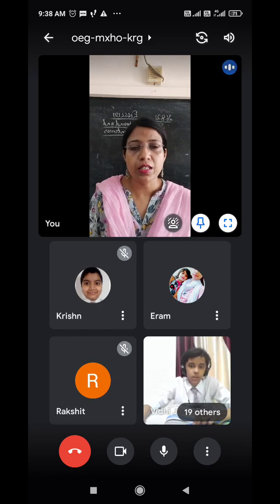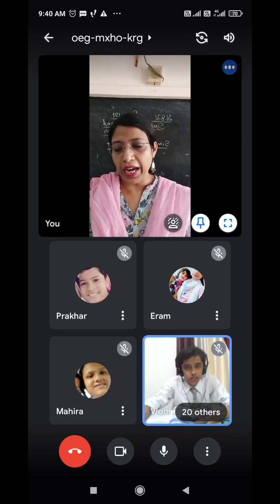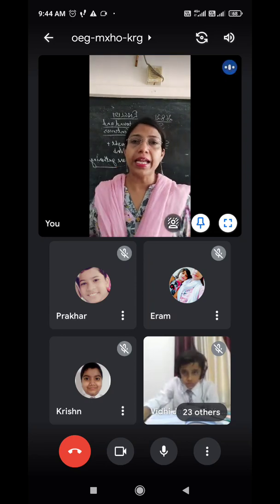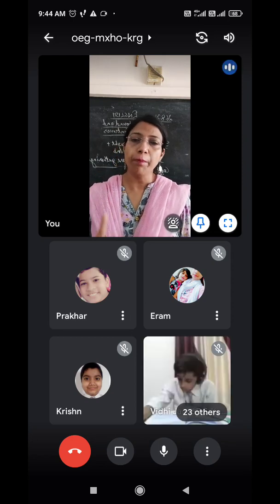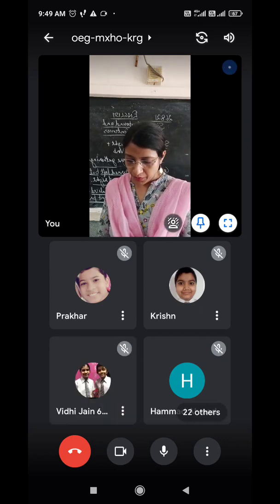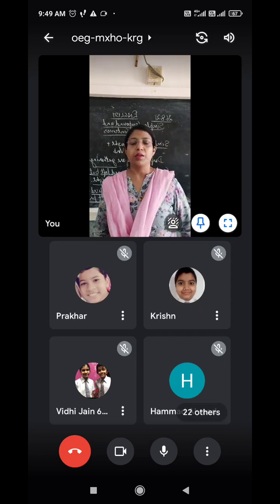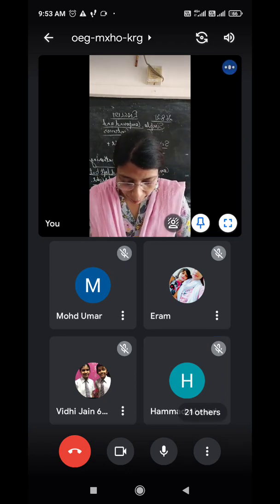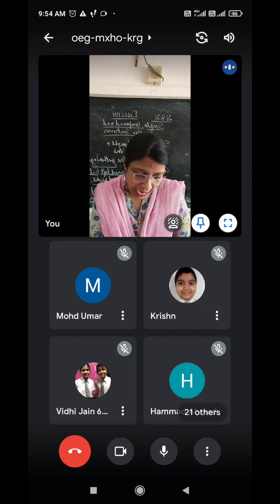Class 8 B English Language Simple, Compound and Complex Sentences (26/08/21)